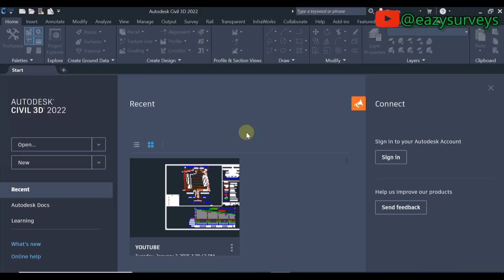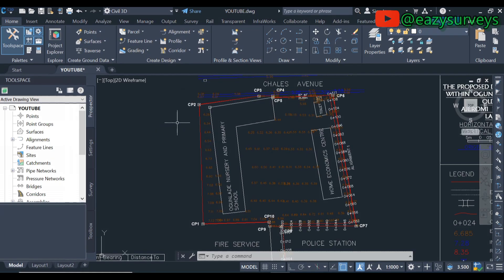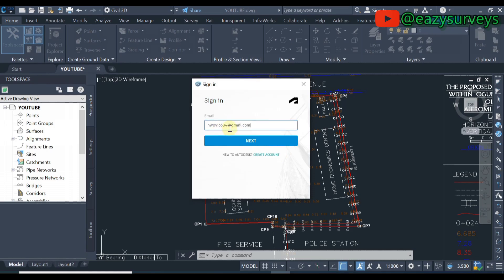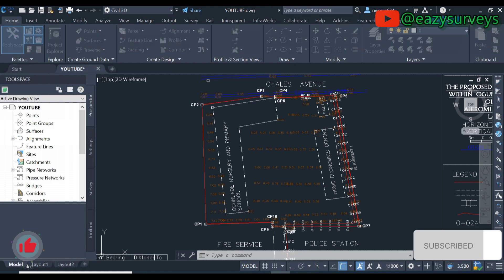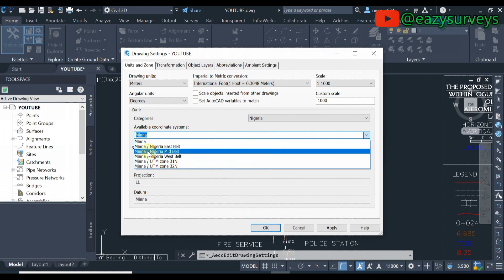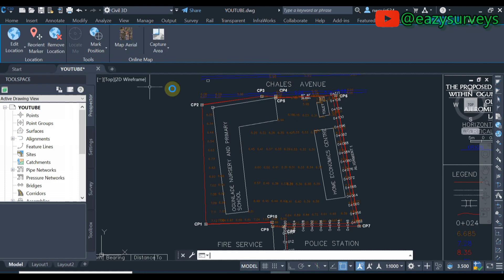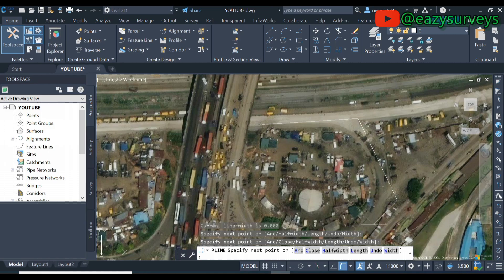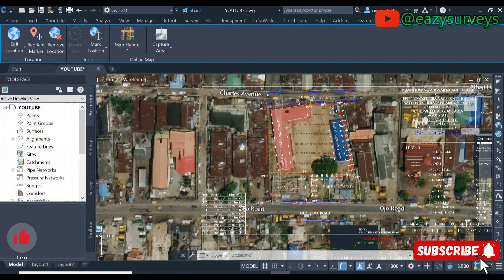AutoCAD Civil 3D Geolocation || Integrating Google Maps in 2025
Did you know that you can integrate real-world geographical data into your civil3d projects using googleearth ? This feature can revolutionize your design process
Learn how to activate googlemaps in Autodesk Civil 3D and take your infrastructure design and planning to the next level!